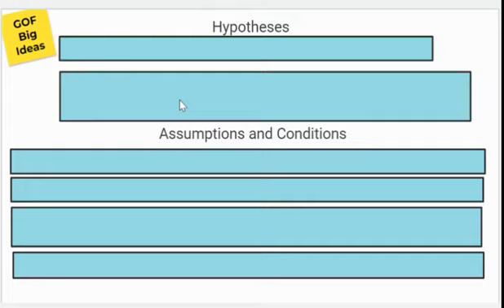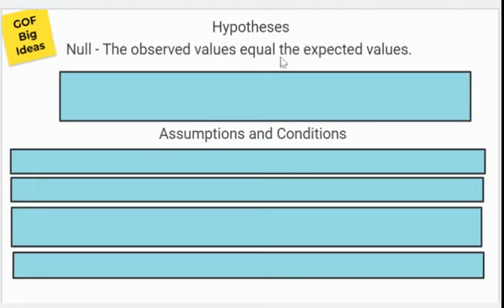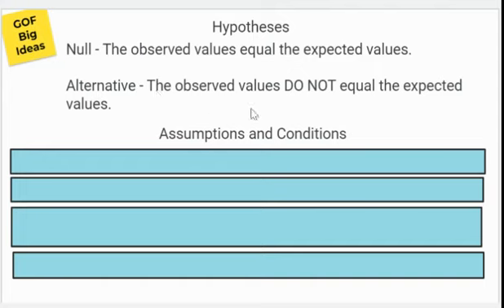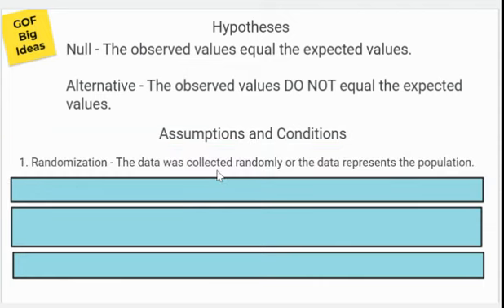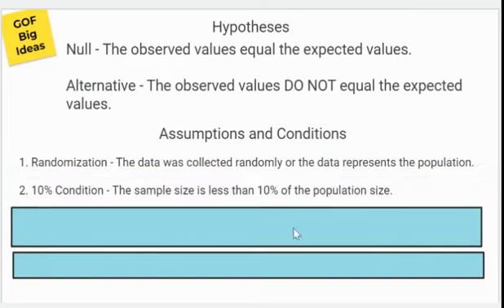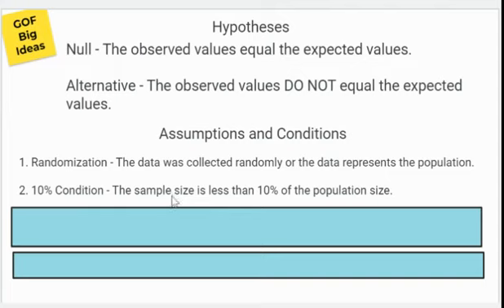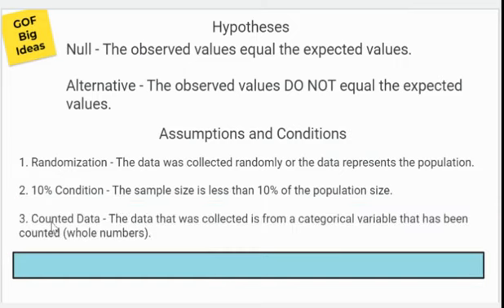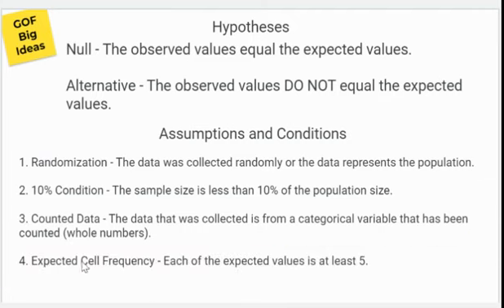32 - Chi-Squared Tests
The Big Ideas Chi-Squared Testing